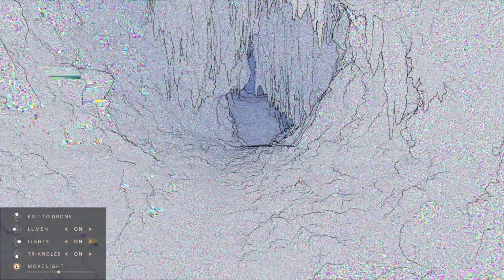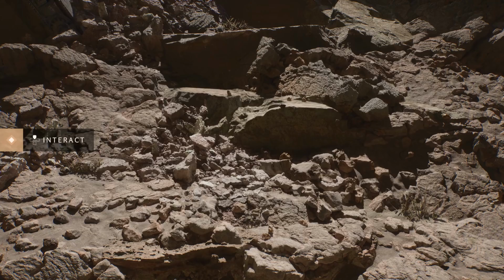UNREAL ENGINE 5 en PS5 GRAPHICS OF PLAYSTATION 5 / GRÁFICOS PARA LA NUEVA PS5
Epic Games acaba de mostrar una espectacular demo técnica titulada 'Lumen in the Land of Nanite', que utiliza la nueva versión de su motor gráfico Unreal Engine 5 corriendo en PS5, la nueva consola de Sony que se lanzará estas navidades.